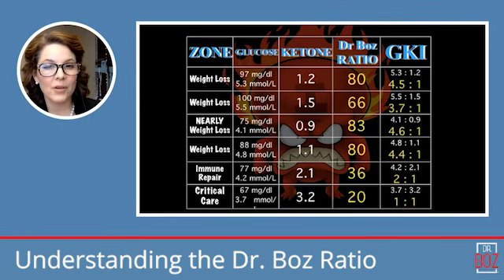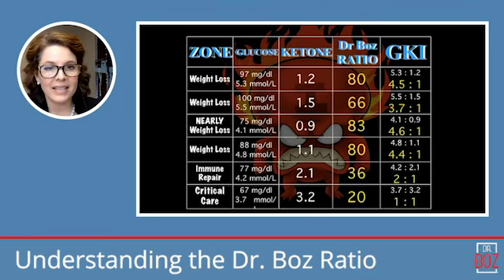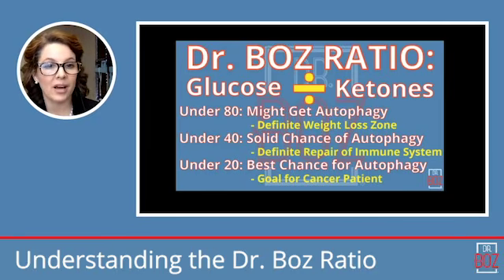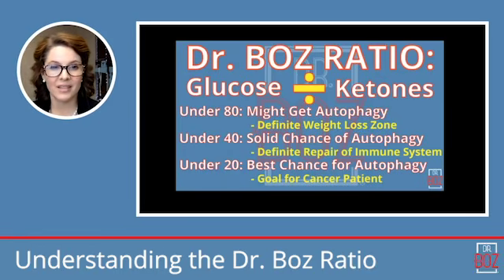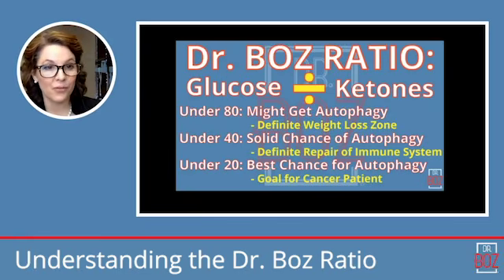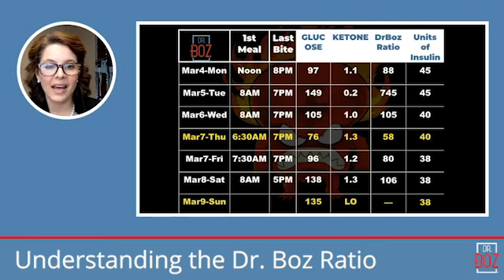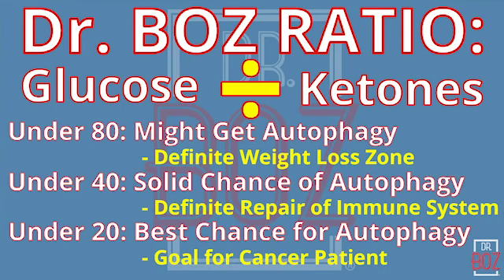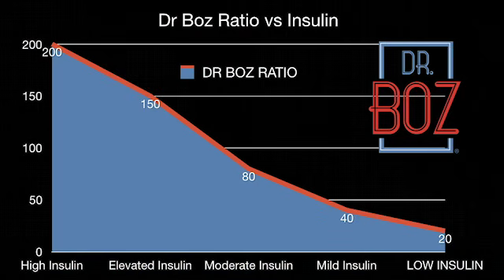Are You In The Weight Loss Zone? Find out with the Dr. Boz Ratio!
00:00 -  06:42  How to calculate your Dr. Boz Ratio
06:43 Checking glucose and ketones
09:58 How it works

In this video I explain how measuring your blood glucose and ketone levels can move you into the weight loss zone. It's simple math that I call the DrBozRatio

Using Exogenous Ketones is a great little boost to help get your body burning ketones, give you a quick hit of energy and I've even been told it's a nice little mood booster.

Here's what one reviewer on Amazon said:
"I have tried many different exogenous ketone drinks and supplements. This one was one of the best that I have tried. Do yourself a favor and add a little heavy whipping cream to it. It will not disappoint."
Thanks for checking out the Dr Boz Channel.

Share the Dr Boz content with people you love. Everyone wins when you share.
              Buy a Keto Food Guide (Beginners love this!) Once you graduate beyond
 beginner, pass the guide to a keto-newbie.
             Dr Boz Ketones-In-A-Can:
             Dr Boz Strawberry Lemonade Keto Combo BHB + MCT C8:C10

ketoCONTINUUM Workbook

Most common questions I get ...
1) "Doc, what BLOOD KETONE METER do you recommend?"
      It's accurate and takes only ONE test-strip to get results. YES!!
2) "Doc, what can I have while fasting?"
    Salt + water are best.
    Black coffee - I prefer cold brew coffee.

    Ketones-In-A-Can
3) "Doc, how do you know if you're eating the right fat?"
Measure Omega 3 Index. No doctor's order needed.